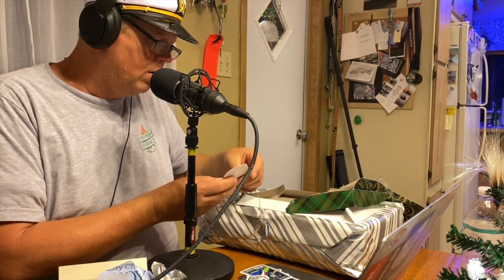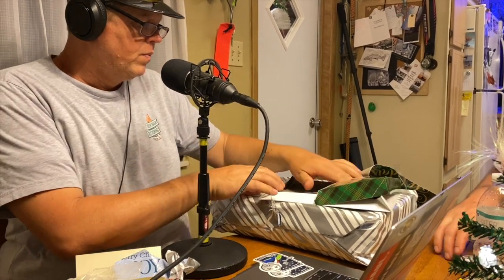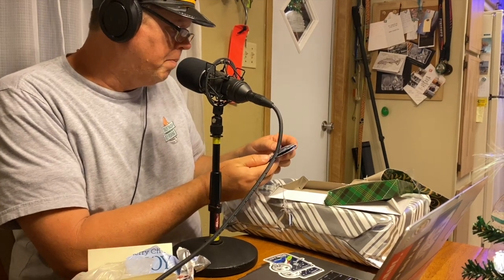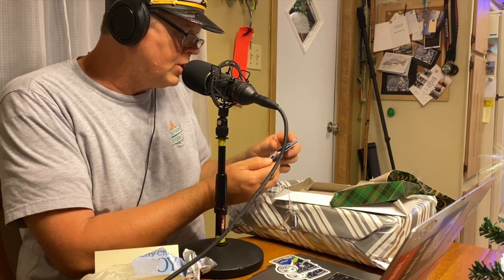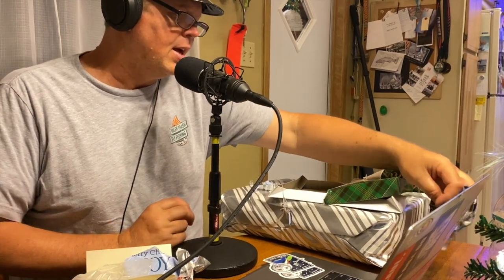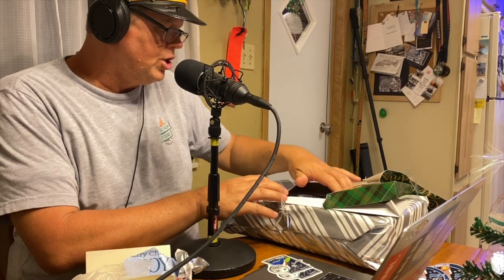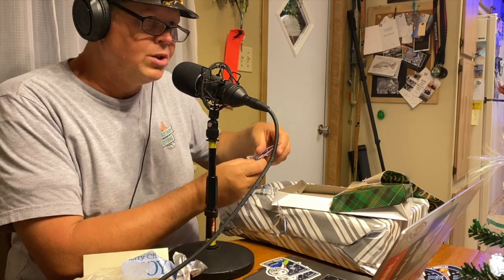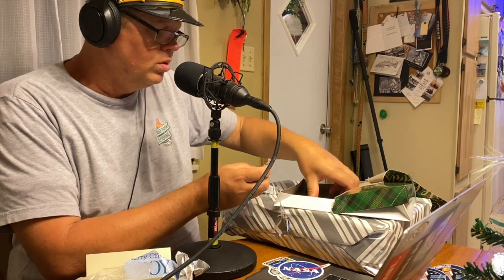Tailer Trash Fly Fishing Clips - Episode 73 - Mail Barge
The final Mail Barge of 2021 is literally out of this world.  @space_welder84 sent over a fly package full off Christmas cheer, including a small presetation case up-cycled from the space program.

Hand written note - CHECK

Exclusive stickers - CHECK

Bad ass fly box filled full of amazing flies - CHECK

Listen to the whole episode wherever you prefer to get your podcasts.

We always appreciate reviews and ratings over on iTunes Podcasts when possible.

Merry Christmas!